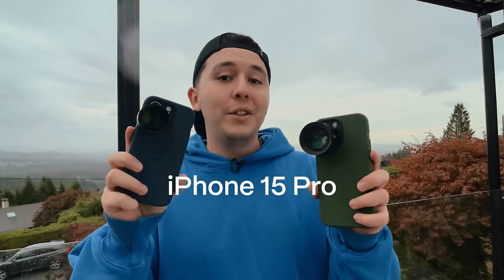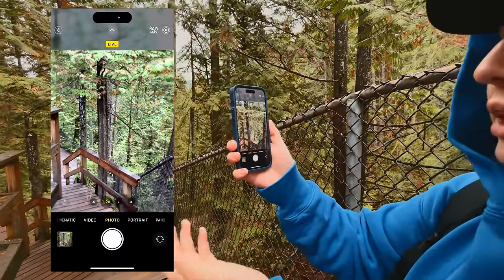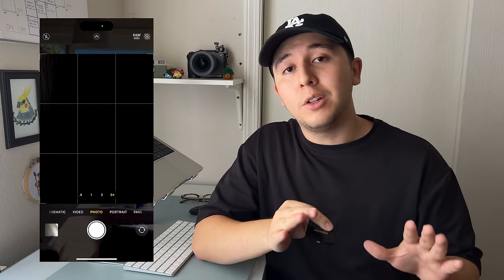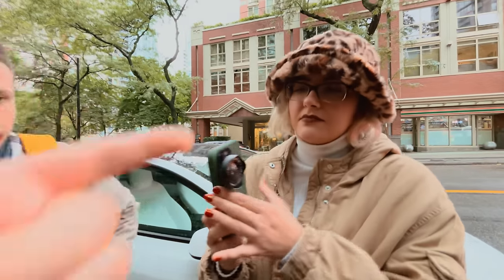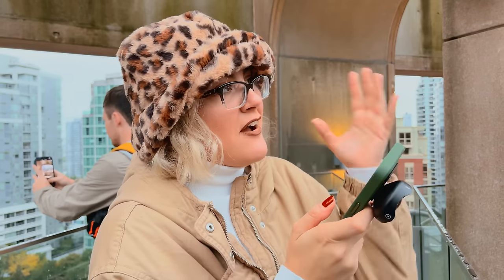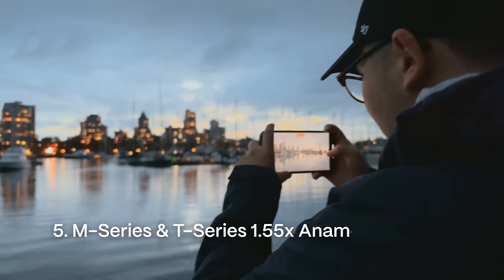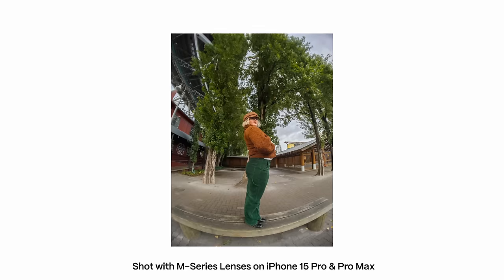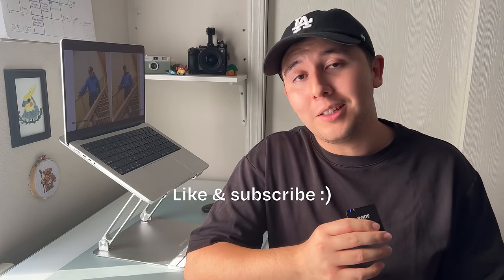Moment T-Series vs M-Series Lenses - iPhone 15 Comparison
Our M-Series VS T-Series Lenses comparison on the iPhone 15 Pro and Pro Max is here!

Read our iPhone 15 with Moment Lenses compatibility and review here!

Read the full M-Series vs T-Series review, what's the difference?

00:00 Introduction
00:20 Tele Lens
01:35 Lenses on 5x
02:15 Macro Lens
03:08 Wide Lens
04:13 Fisheye Lens
05:21 Anamorphic Lens
06:10 Recap